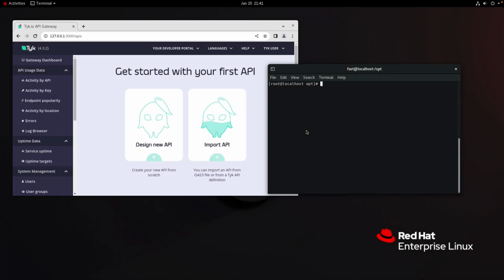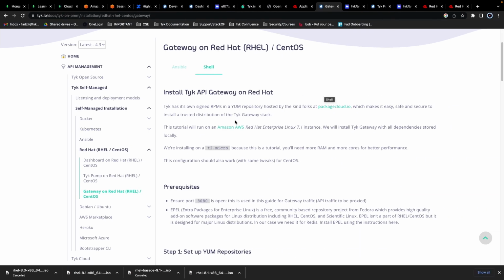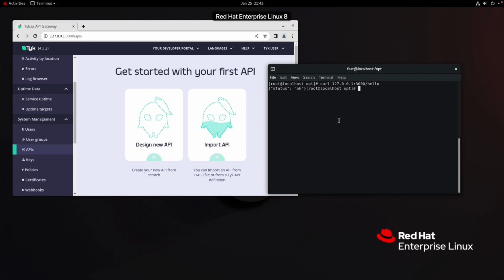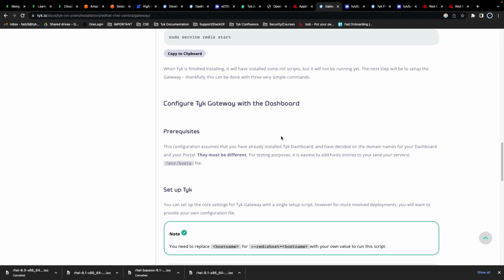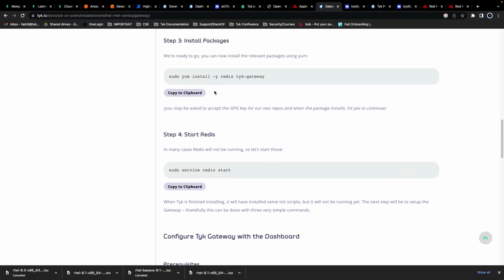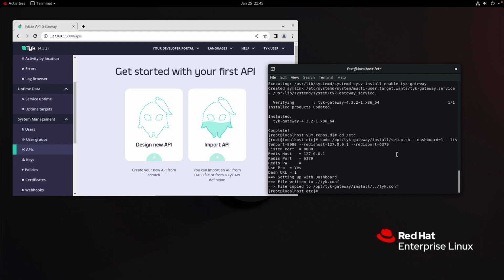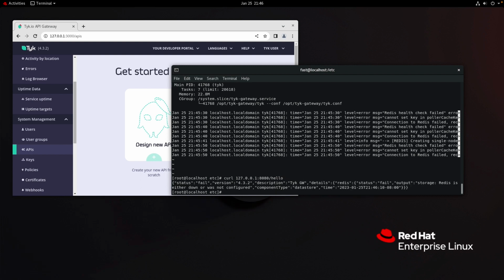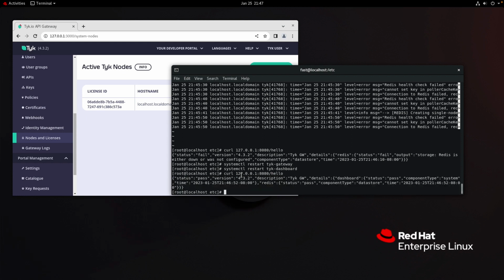Deploy Tyk Gateway on RHEL 8.1 Shell (Part 2/3)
In this video, we'll be using RHEL 8.1 on a VM. We will walk through how to install the Tyk Gateway and configure it for your localhost.

Prerequisites:
1. RHEL 8.1 on VM
2. Tyk Dashboard installed
3. Redis installed and running
4. Postgres installed and running